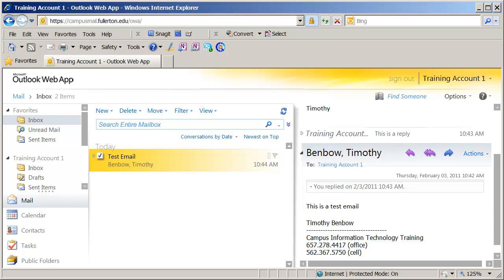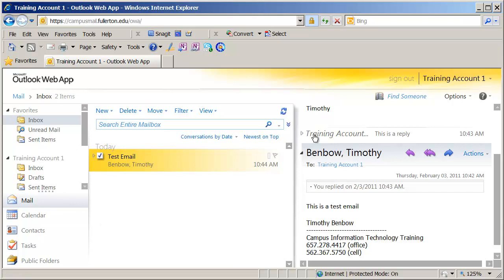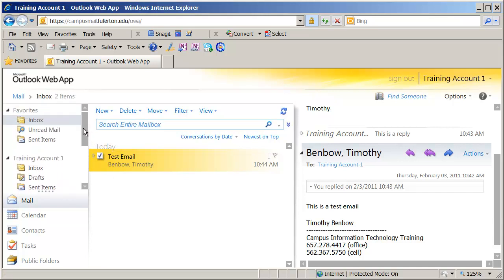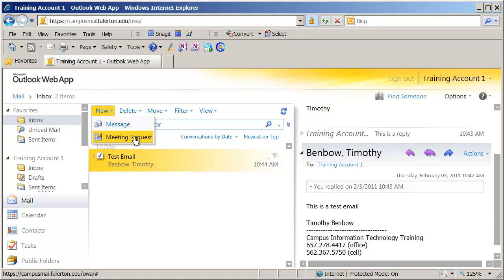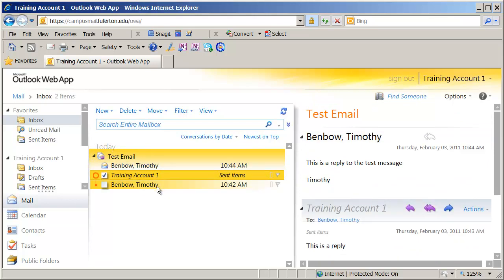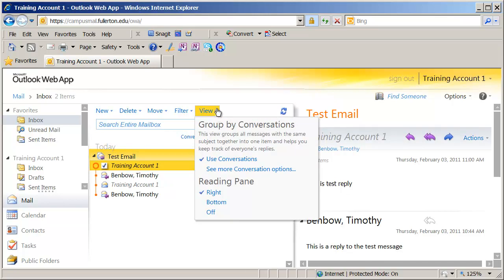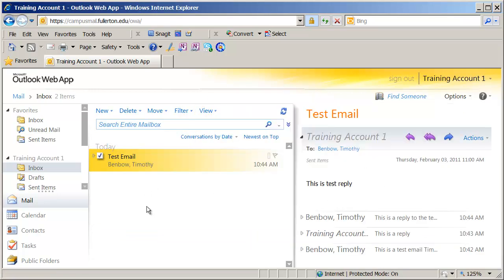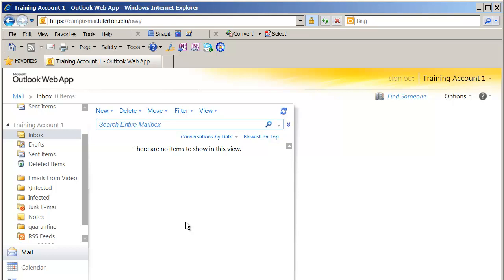Using Email In Outlook Anywhere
Learn to use the Outlook Anywhere Web Client to work with your campus email account from anywhere